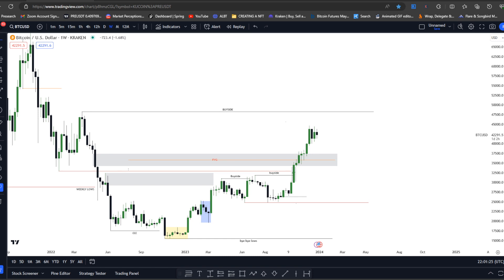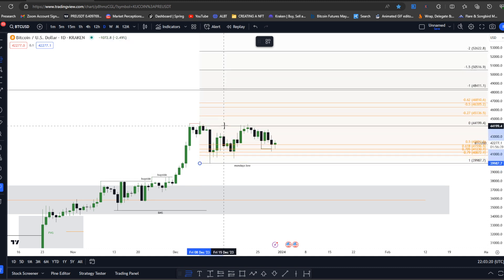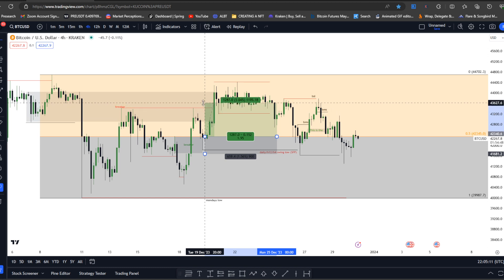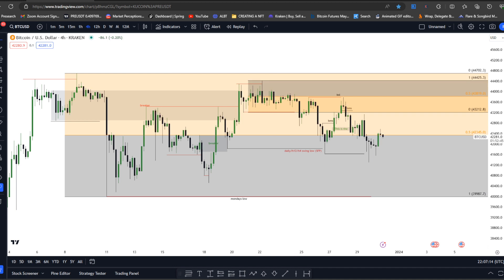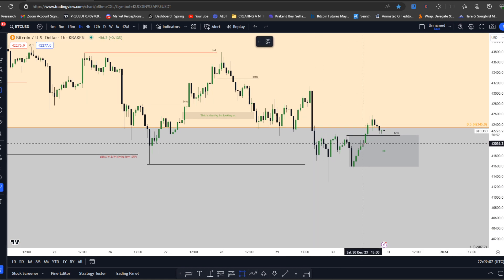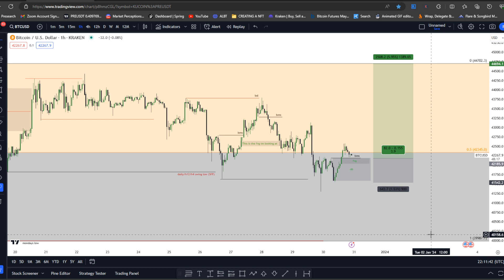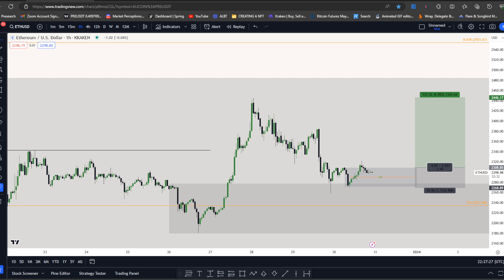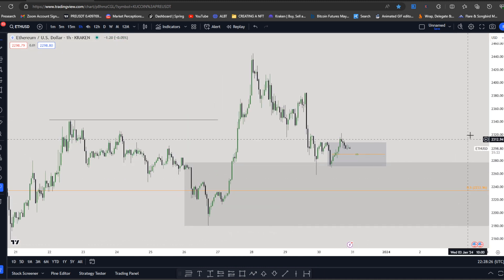🚨🚨 ETH looks primed to outperform btc in 2024 🚨🚨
Welcome to the official Market Perception channel where we cover all aspects of trading and investing in Forex, Crypto, and Stocks,. We even cover Mindset and Lifestyle.

We created this channel as a way of giving back to the trading community and we want to share our knowledge and experience with you.
All our content contains concepts that were originally created by ICT (INNER CIRCLE TRADER). If youre not familiar with the terms we use it is surgested thatt you learn from his youtube channel.